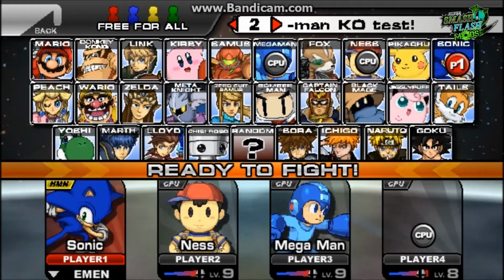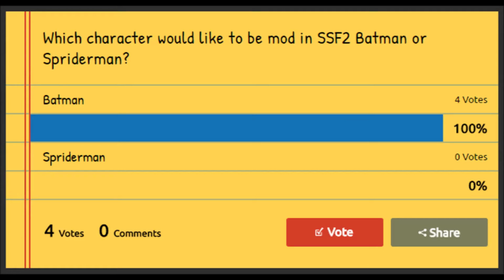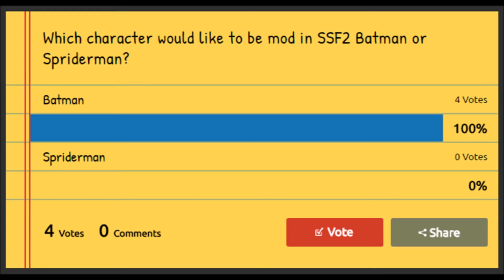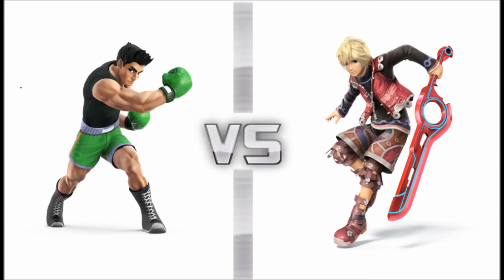SSF2 MODS! PART 29 Luffy, Ryu, Lilac, Sandbag, SSB4 Sonic, Lucas, And More!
Hey guys here's another SSF2 Mods video get ready because I got good mods show off on today's video.

 Link to Mods here!

Character Mods!

SandBag: The video is gone but if anyone wants to play it I put the link in the commets for the download if you ask. I think the mod was made by a youtuber name cookie bear.

Stage Mods!

Music Used!

Straw Poll!
Which SSB4 character would you want to be in SSF2 BETA or a mod? Little Mac or Shulk?

Drink Water!- Ementopcool. ;)